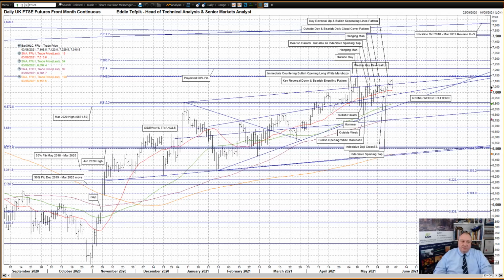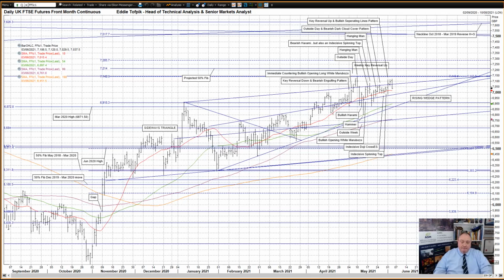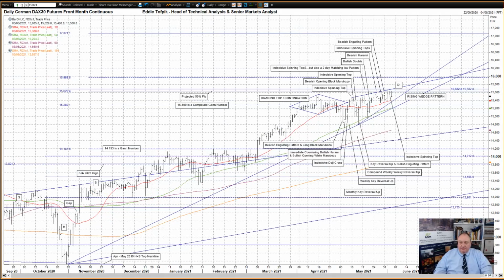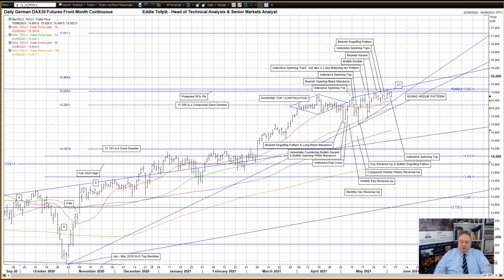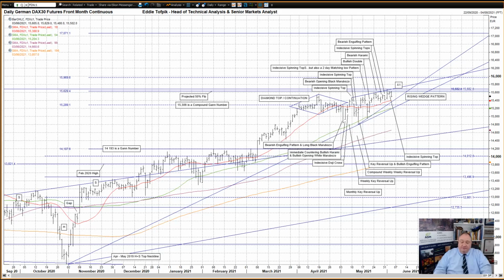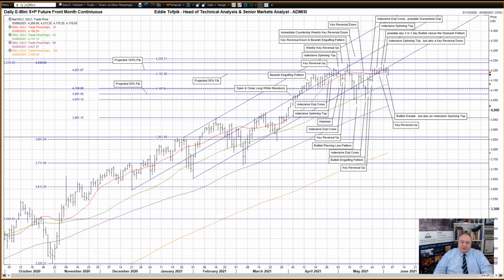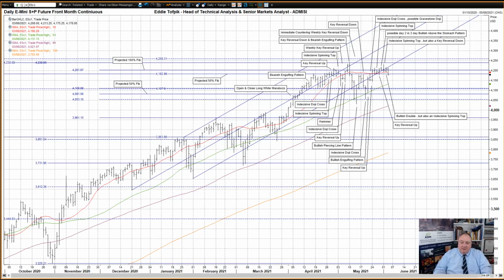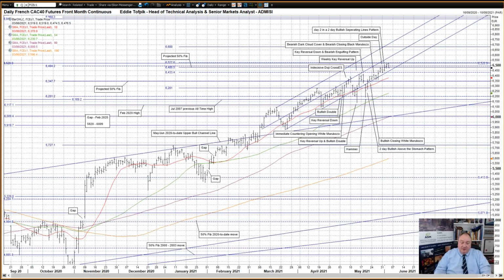Daily Technical Analysis of Stock Index Futures – Eddie Tofpik’s Crayons for 03 June 2021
Your Daily ADMISI Technical Analysis on Stock Index Futures for Thursday, 03 June 2021 – RISK DISCLAIMER BELOW